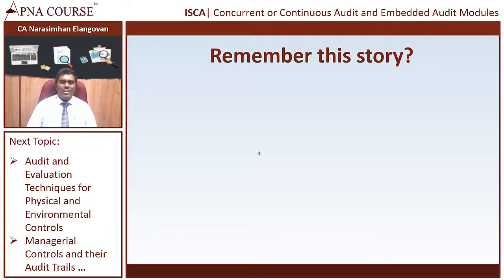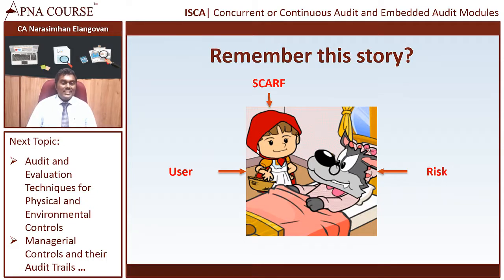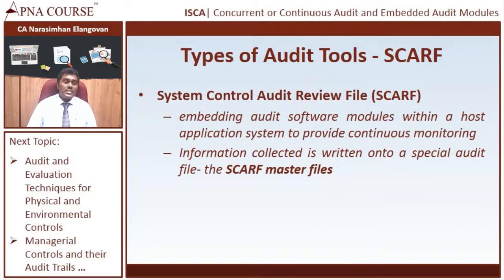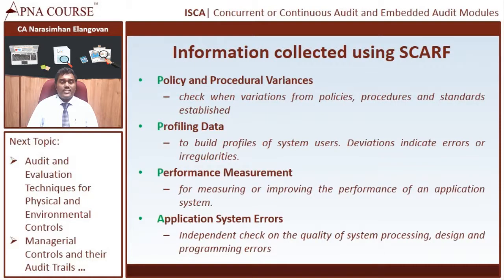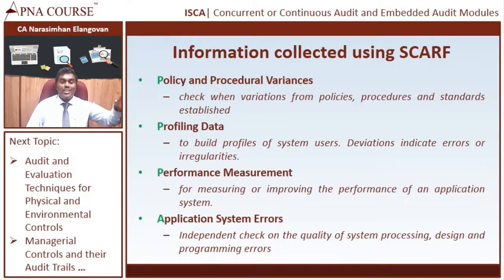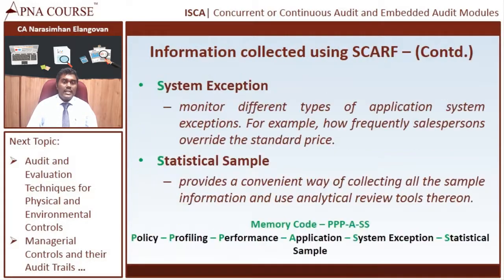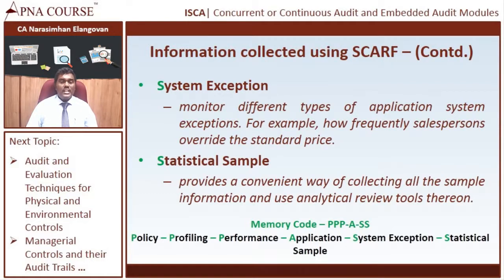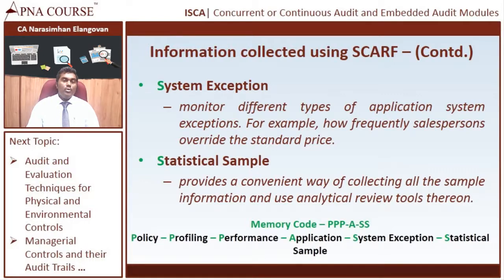System Control Audit Review File - SCARF (Chapter 6 of ISCA - CA Final Syllabus)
A brief System Control Audit Review File - SCARF (Chapter 6 of ISCA - CA Final Syllabus)

For the entire course content, exam tips, preparation strategies and much more,